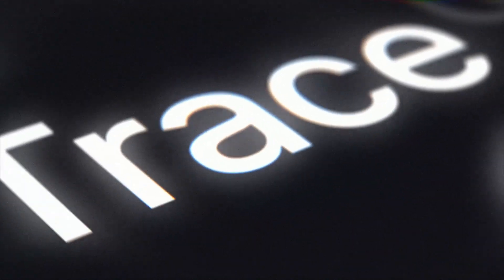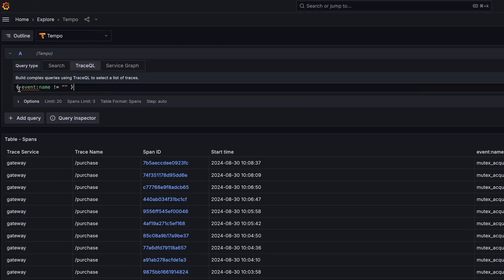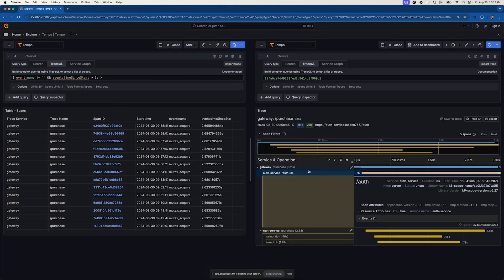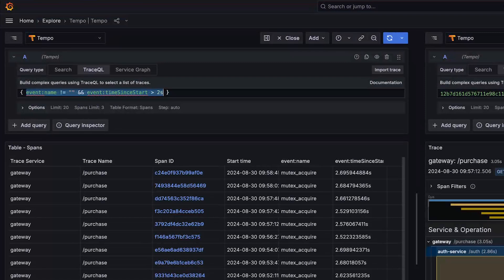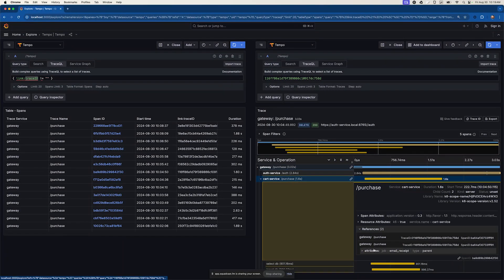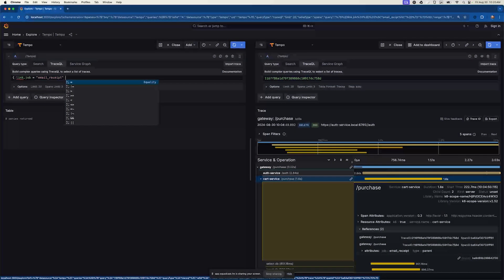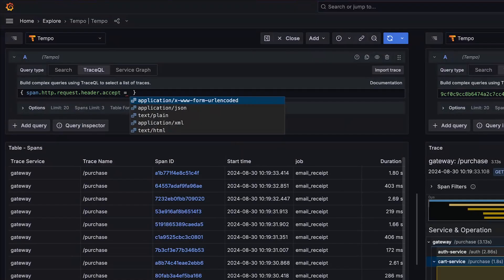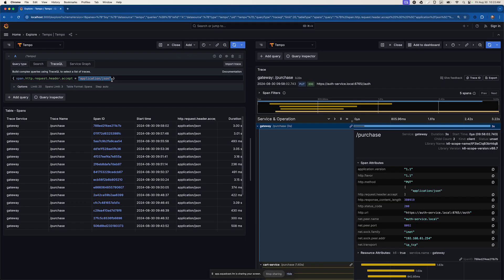Grafana Tempo 2.6: New TraceQL features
In this video, you’ll see a deep dive demo of new TraceQL features for links, events, and arrays in Grafana Tempo 2.6.